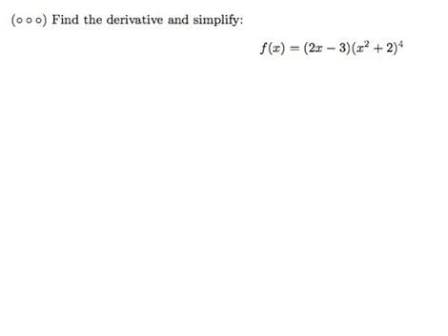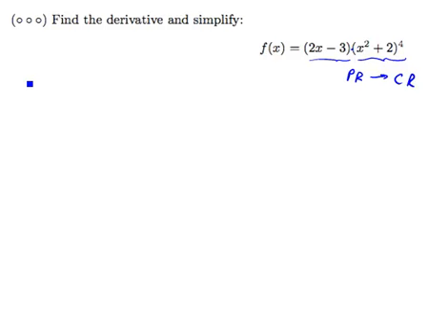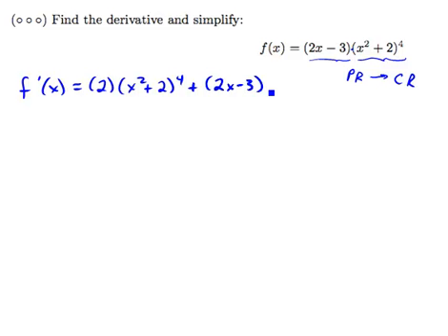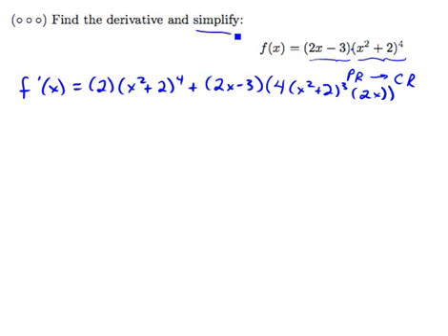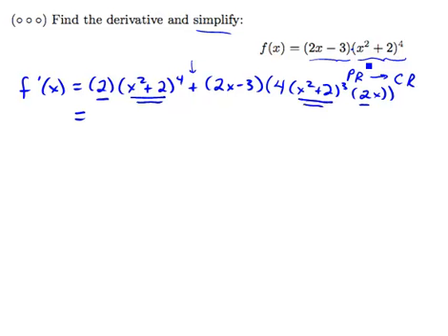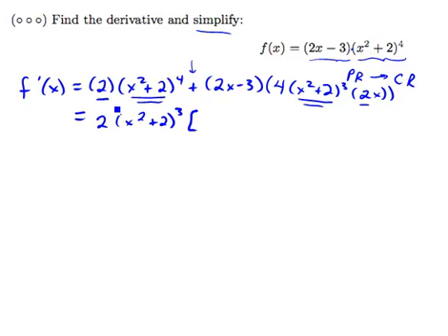MathCast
IIURL, MathCast